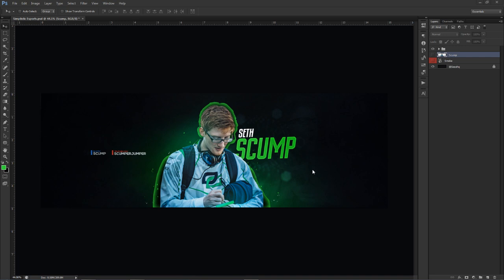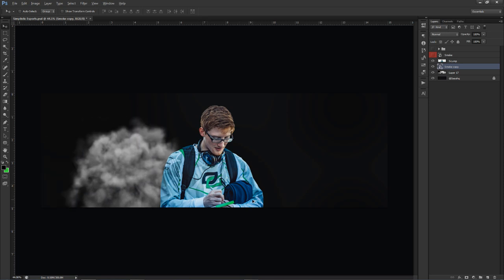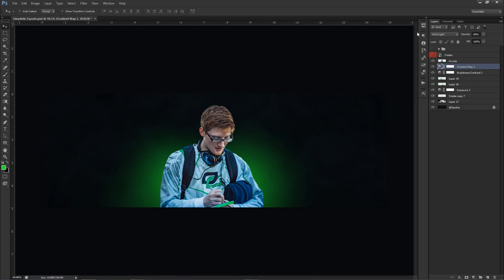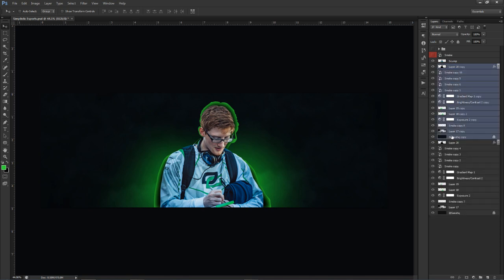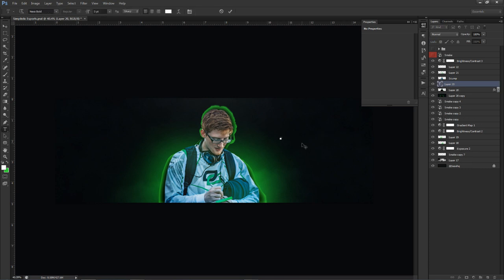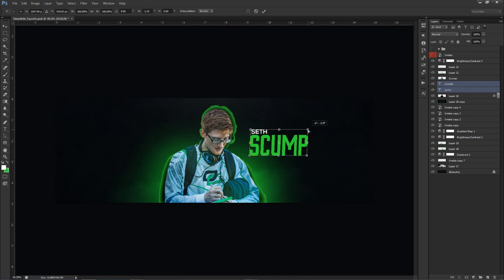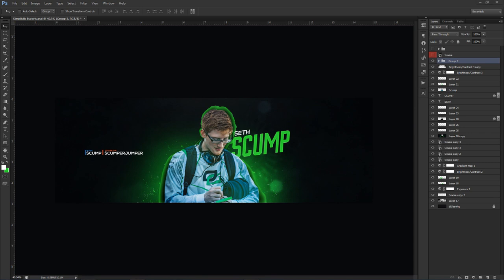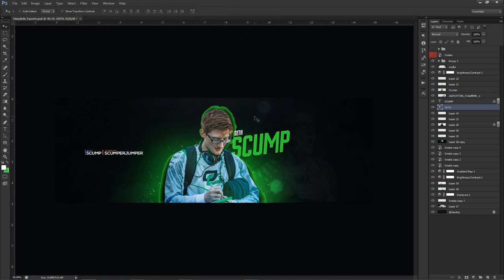Photoshop Tutorial: Simplistic Esports Player Banner/Ad Design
Video Description: Ok ok here you guys go lol, you guys wanted a updated player banner for awhile now. Hope i delivered!